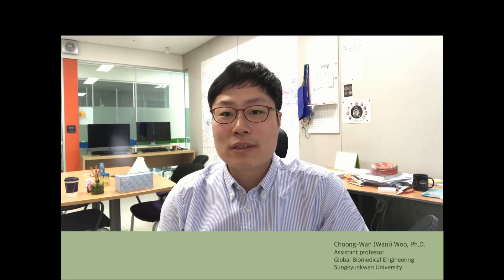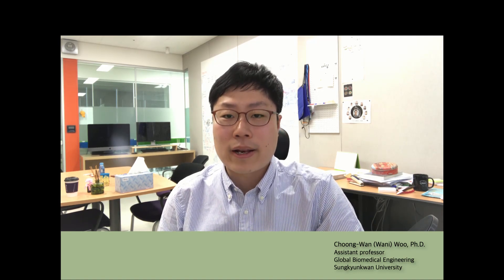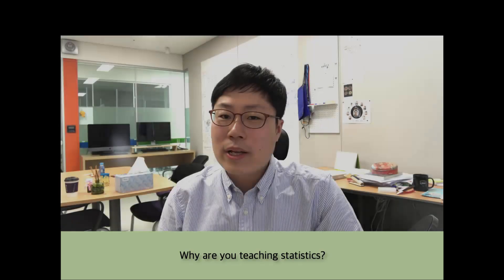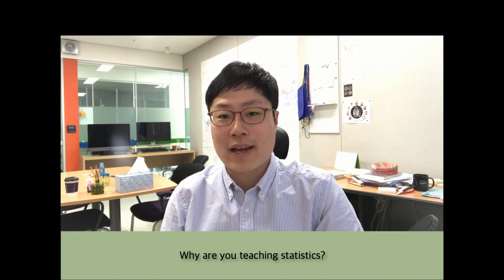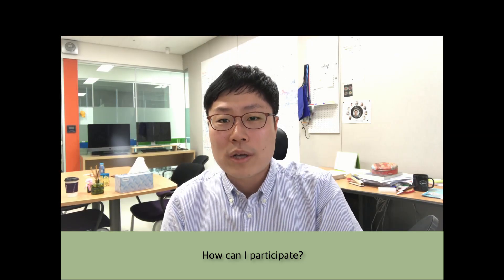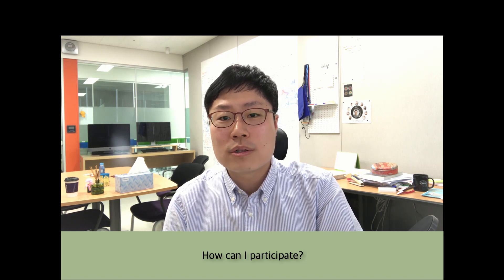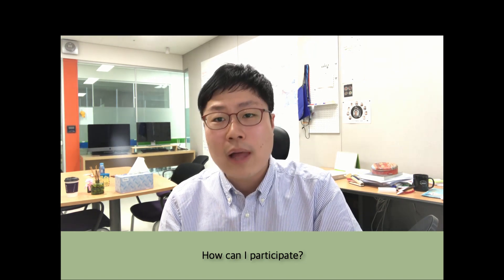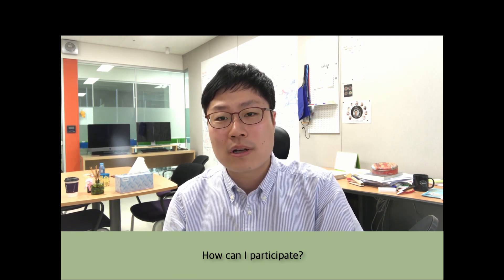[V00] Introduction to "Probability and Statistics" at SKKU GBME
2020 Spring "Probability and Statistics" at SKKU GBME